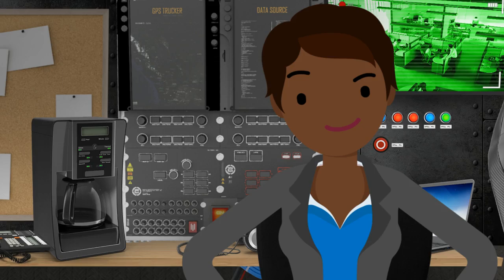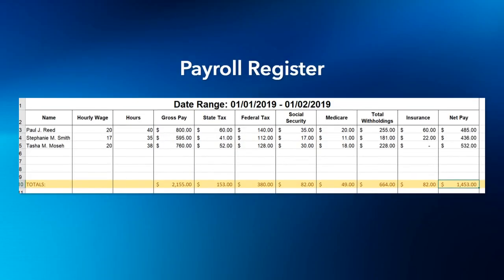43-Journal Entries for Payroll